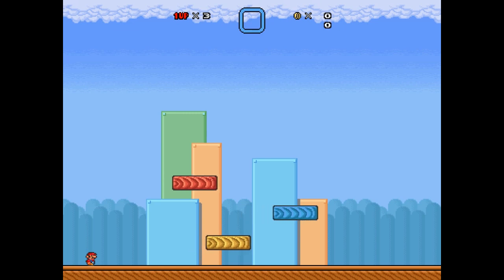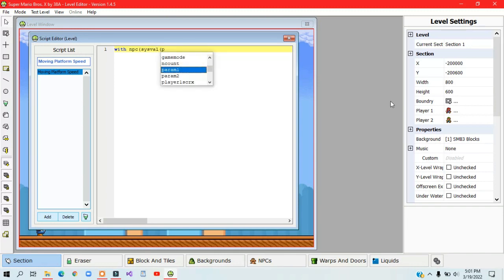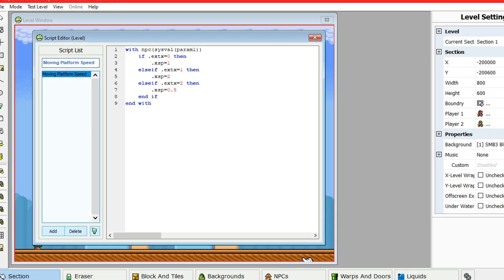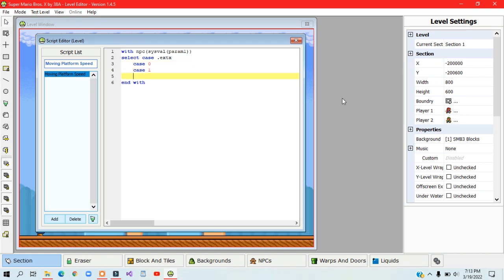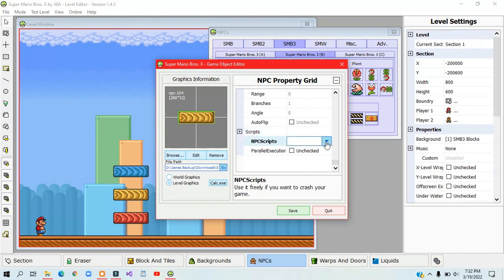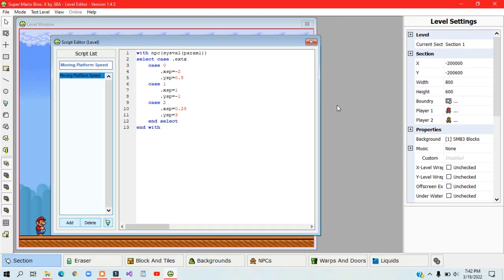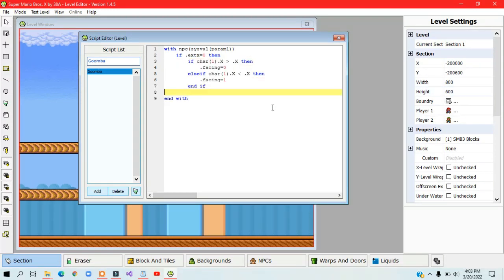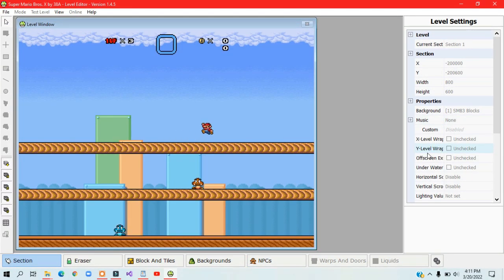SMBX 38A Script Tutorial (Part 16 - Extended Graphics for NPCs)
In this video you will learn how to make scripts for extended graphics as well as nested if statements and more practice with select case statements.

- Super Mario Bros. X Forums: OfficialJC12